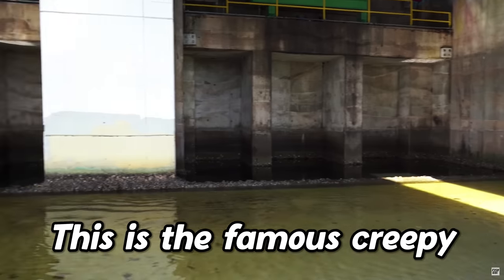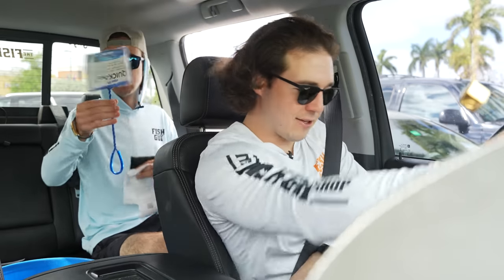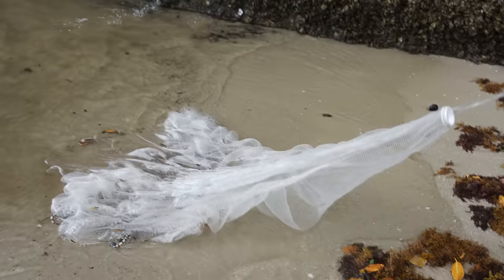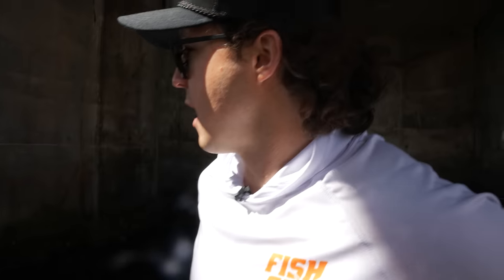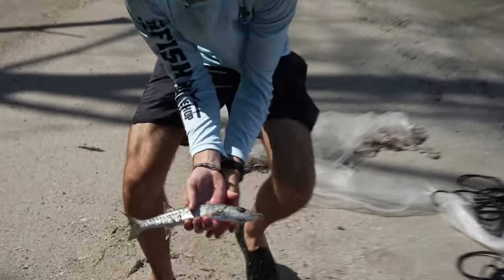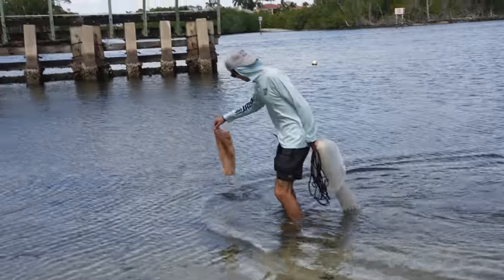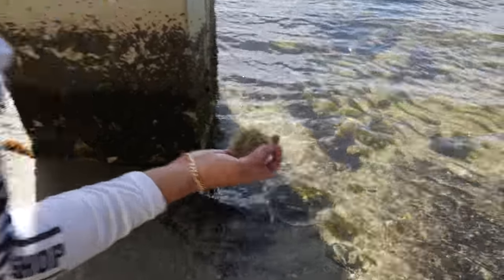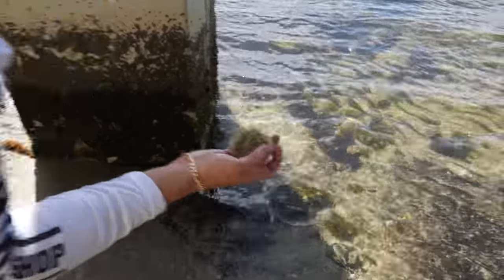Building A CREEPY TIDE POOL AQUARIUM Filled With Wild FISH and INVERTEBRATES!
Today we made a homemade TIDE POOL AQUARIUM With Fish Sea Creatures Found Inside the famous CREEPY Tide Pool! The Fish Guy Shop🗑🌊🌎 For every order sold we will be removing trash from the ocean to support ocean conservancy. We are going to make a positive impact to our underwater world together!

YouTube Channels:
Fish Guy Chris: @FishGuyChris
Fish Guy Jack: @FishGuyJack
-Jack @fishguyjack
-Brooke @Brookegentile
-Chris @fishguychris_
Tiktoks: @thefishguys_

What's up Fish Guys and Gals! Welcome to the Barbs Buzzin (The Fish Guys) Youtube Channel! This channel is all about entertaining you all through sharing our hobby of fishing, fish keeping, and love for South Florida with you all. Along with that, we have a passion for giving back to the ocean and the beautiful marine animals that inhabit it. Which is why we started The Fish Guy Shop... Our mission is to create a community of people who will help spread the word of ocean conservancy and inspire change along side us. For every order sold at The Fish Guy Shop we will personally be removing trash from the ocean to help make a positive impact to our underwater world. Along with that, all of our packaging is 100% eco-friendly and sustainable. We hope you all enjoy our videos and know that we could not do any of this without your support!